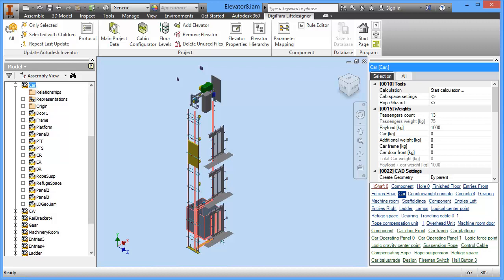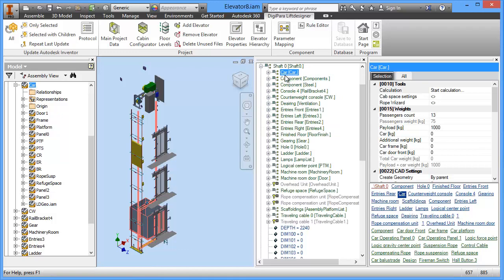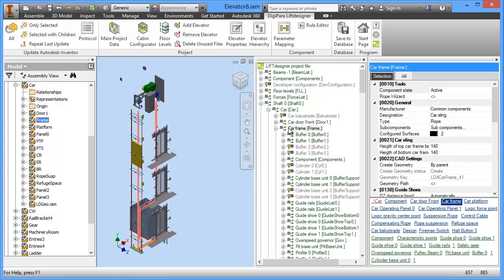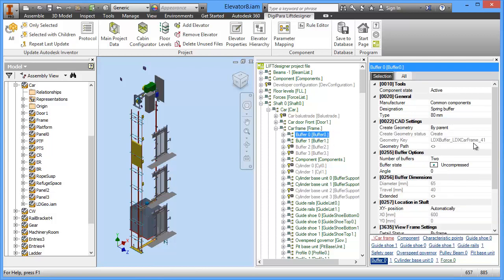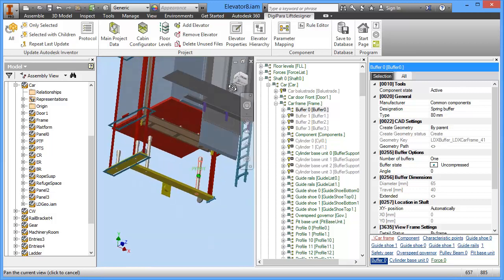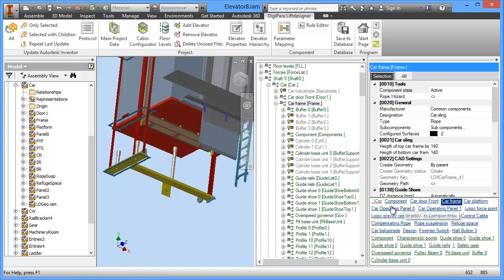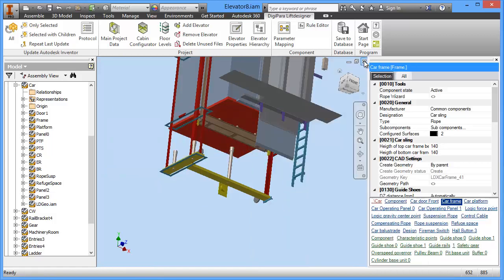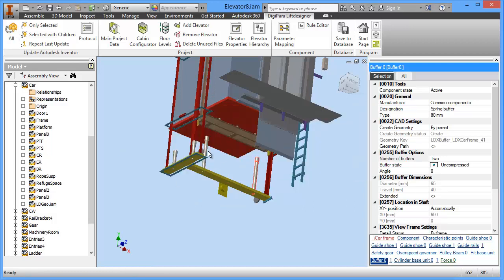Video 3: Understanding Elevator Hierarchy (DigiPara Liftdesigner for Autodesk Inventor Quicktour)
Understand DigiPara Liftdesigner software with its elevator hierarchy in Autodesk Inventor.